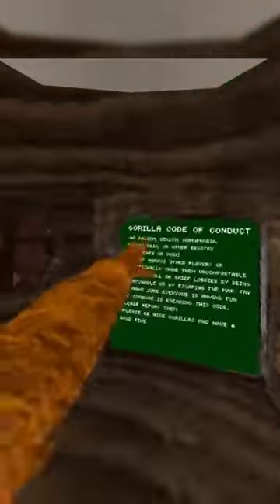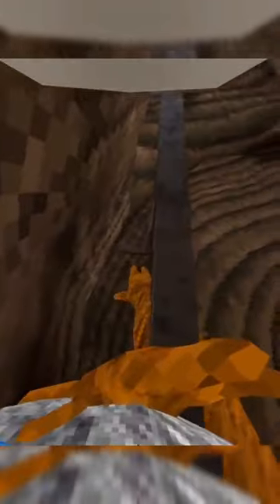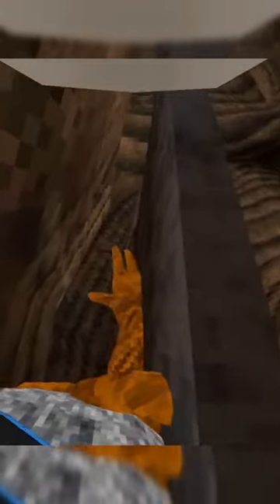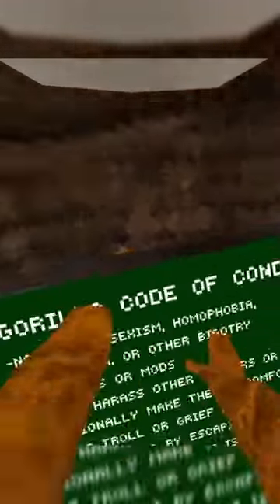How to get outside the map in Gorilla Tag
(I'm barely active on there tho)